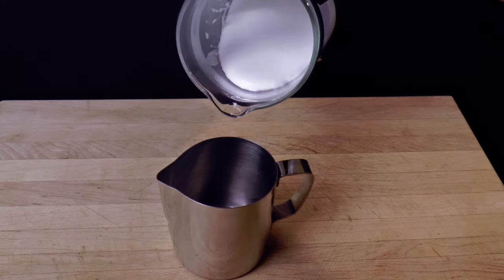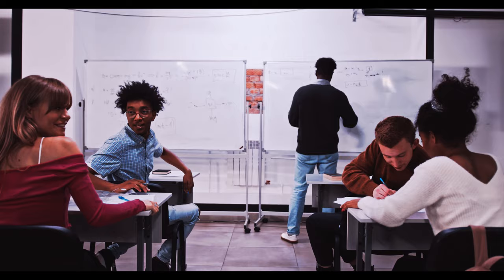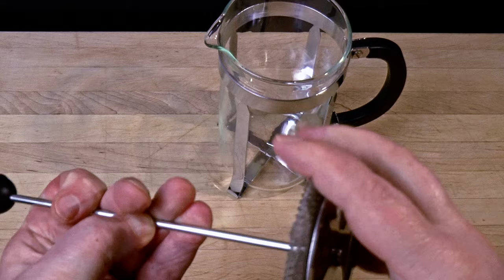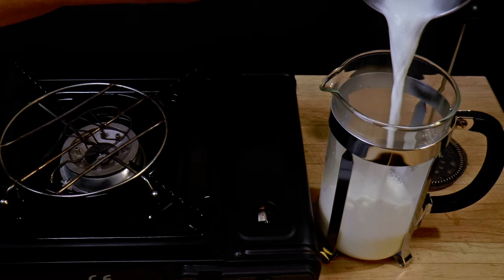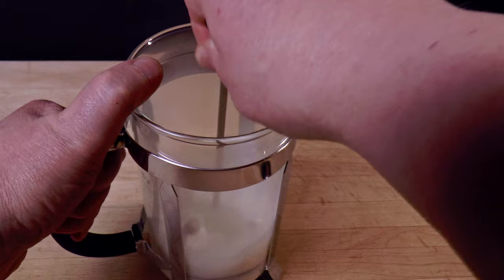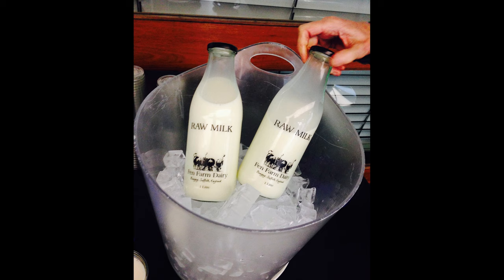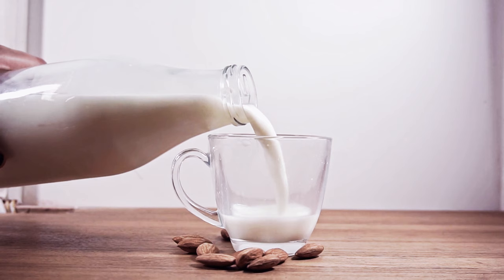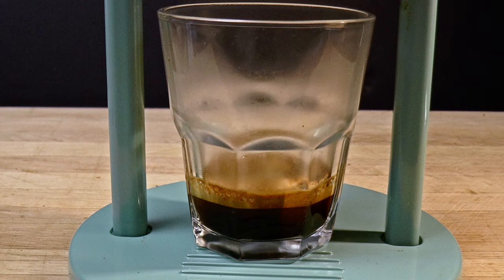Foamed Milk Without Steam: Easy, Cheap, and Good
Foamed milk flows like cream and it shines. You can make it without a costly espresso machine. Learn to get genuine microfoam, even with a non-dairy alternative like almond milk. Is the latte_art potential and higher temperature we get from steam worth spending thousands of dollars more? Café style milk drinks are indeed possible on a shoestring budget.

Test Notes:
All samples 125 ml; heated to 60° C / 140° F; and dashed for 30 secs.

Dairy:
Half and half, 12% fat: Light, airy froth. Useless.

Milk, 3.5% fat: Genuine microfoam, tastes fine, good mouthfeel, too dry for making designs.

Milk, 3.5% fat, with 1 tsp added milk powder: Too dry / meringuey and poor flavor.

Milk, 2% fat: Foam too coarse.

Milk, 2% fat, with 1 tsp milk powder: Coarse foam and poor flavor.

Milk, 1% fat: Unusable, virtually no foam.

Milk, 1% with extra protein and plant gum (commercial): Coarse, dry foam, bland flavor.

Milk, 0% fat: Unusable, no foam.

Milk, 0% fat, powdered and reconstituted: Unusable and poor flavor.

Non-Dairy:
Nutty Bruce almond milk, with rice: Works well with mild flavor. Can tolerate more heat than dairy milk. The rice appears to give it better foam. Too dry for making designs.

Alpro almond milk, plain: Giant bubbles and stale, cardboard flavor. Vile.

Real almond milk, homemade: Not as foamy as Nutty Bruce; the strong almond flavor is often good, but not welcome in coffee.

Oatley oat milk, plain: Coarse foam and dull, papery flavors.

Oatley oat milk, "barista edition" containing seed oil: Some coarse foam and some microfoam. Better flavor than the plain. Almost works, but not quite.

Real oat milk, homemade: Total fail; no foam at all.

Alpro soy milk, containing plant gum: Mostly microfoam with some visible bubbles. Stiff and dry, like meringue; all of it would float. Dull, papery flavor.